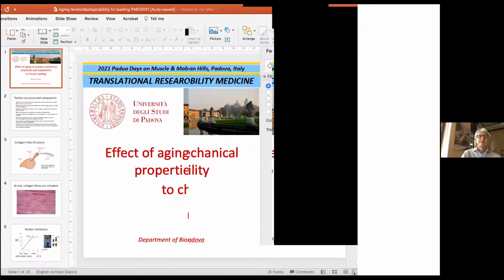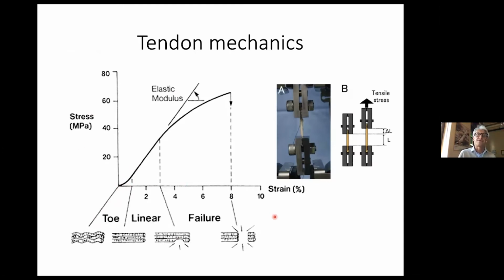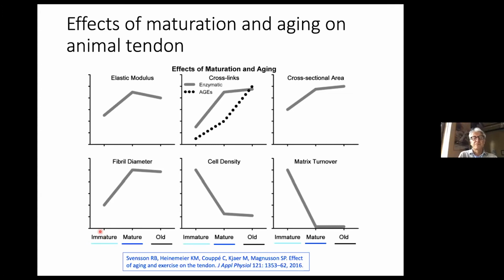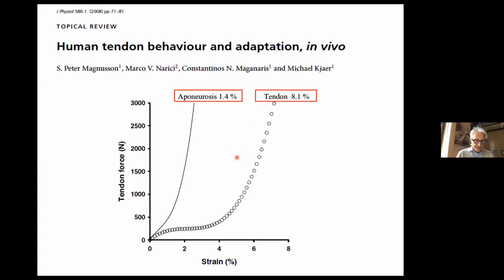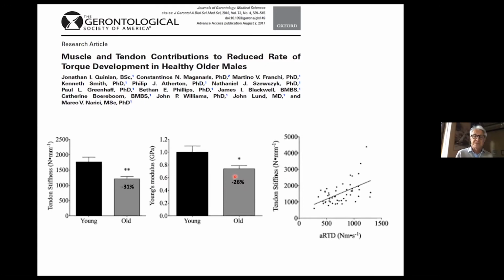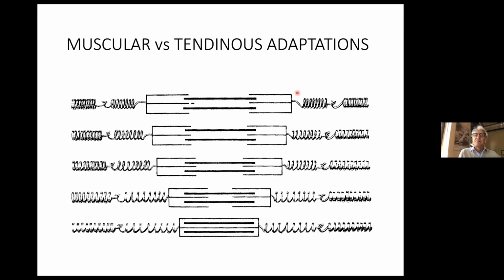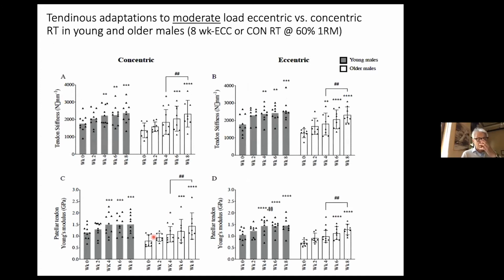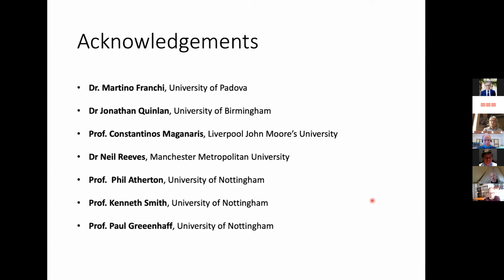Marco Narici - "Effect of aging on tendon mechanical properties and adaptability to chronic loading"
- Padua Days on Myology & Mobility Medicine (PDM3) -